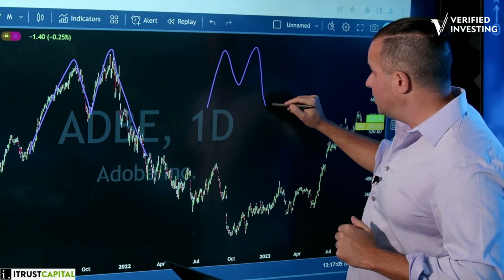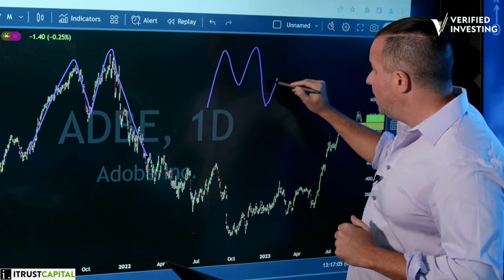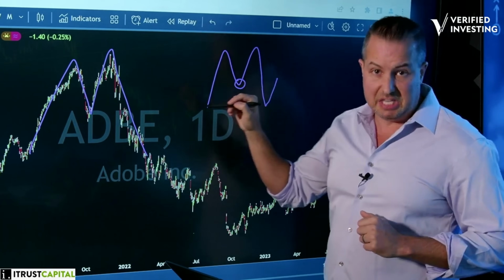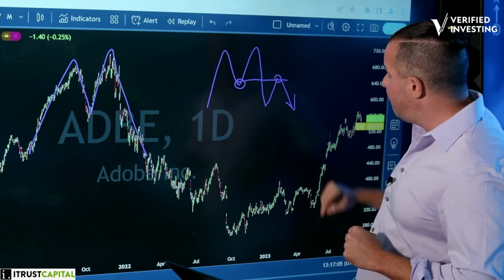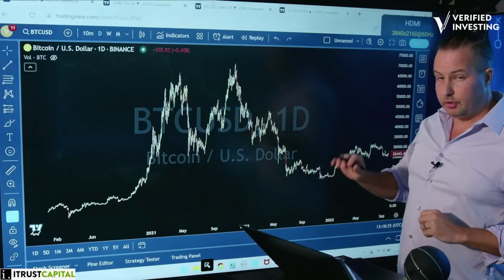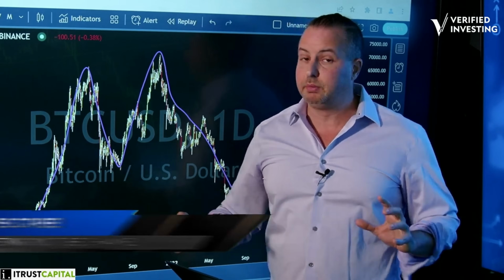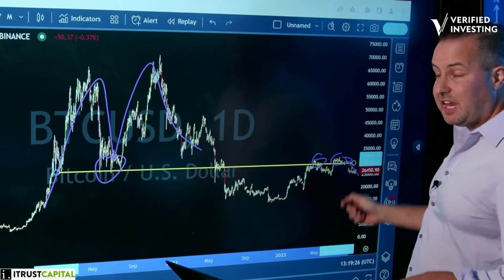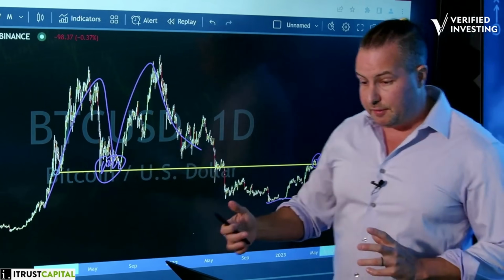How To Trade This EPIC Chart Pattern And Maximize Profits!!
In Gareth's Game Plan LIVE this morning he dove into the ADBE + BTC charts as they BOTH have a pattern that Gareth trades and teaches in his Winning Traders Series!

Follow Gareth for more exciting content:👇🏼